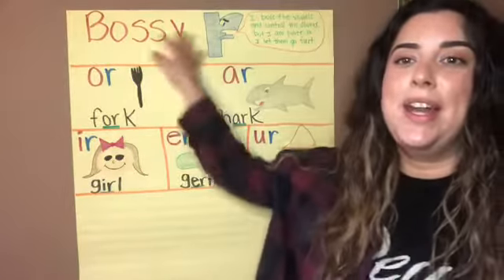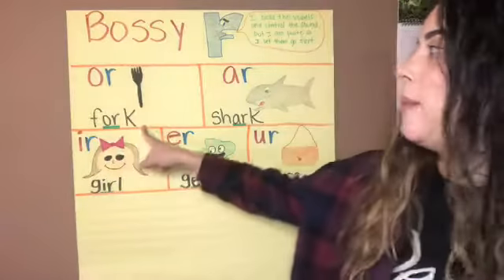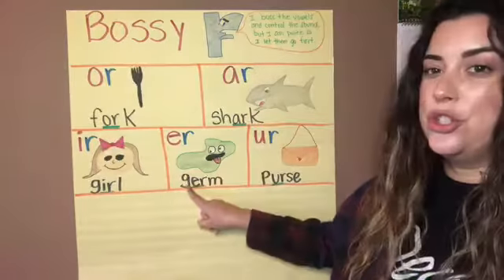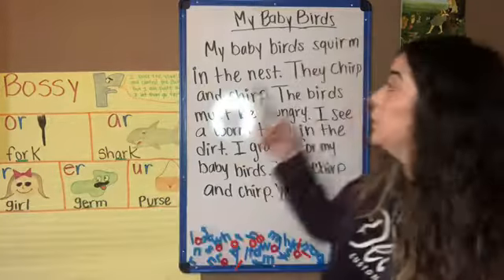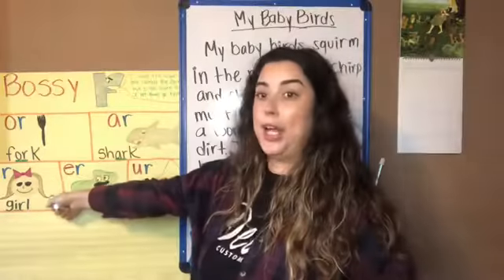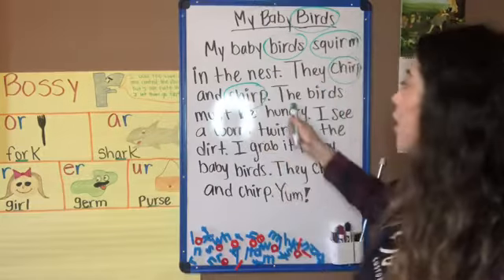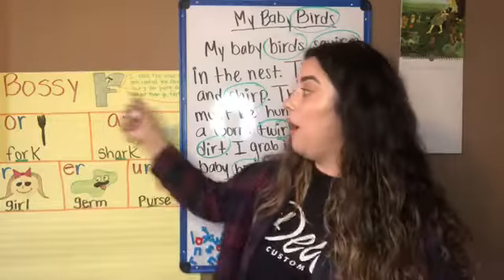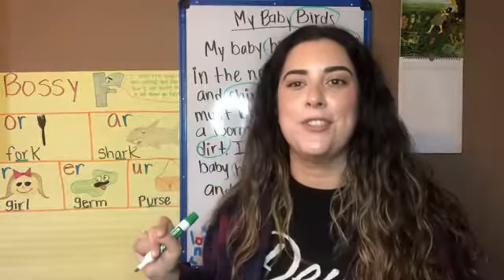May 28- Phonics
Today we will be reviewing the Bossy R!